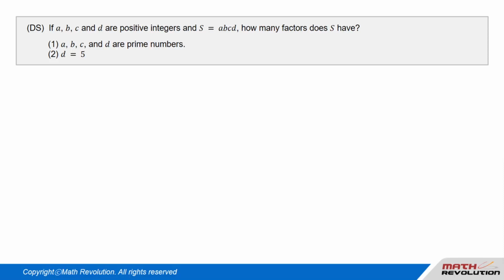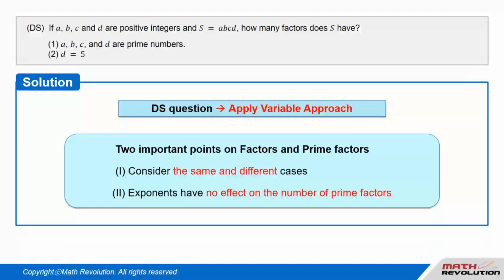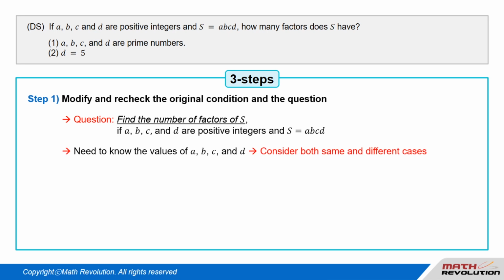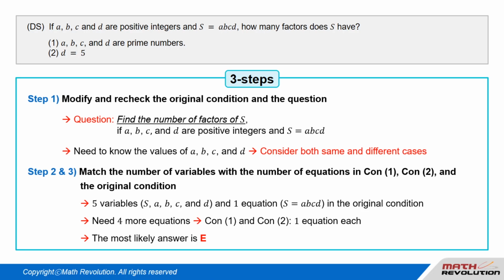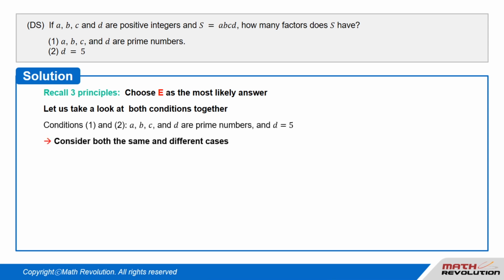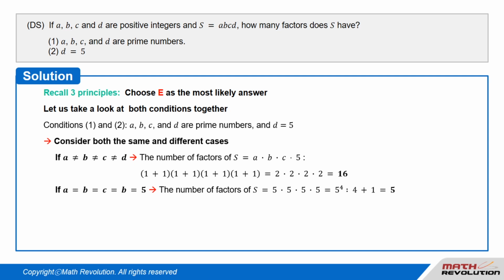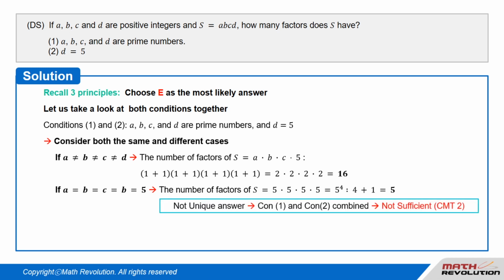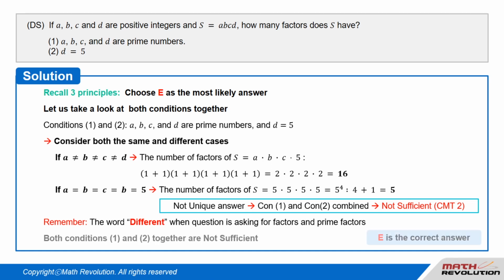G39. Two Important Points on Factors and Prime Factors